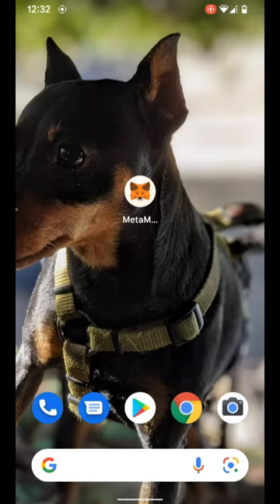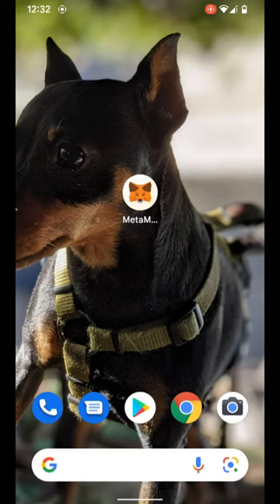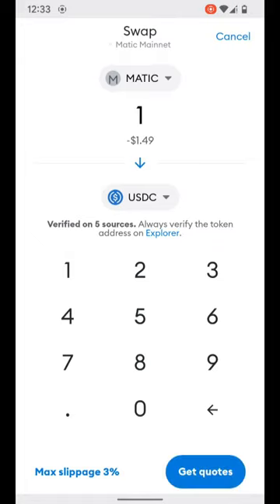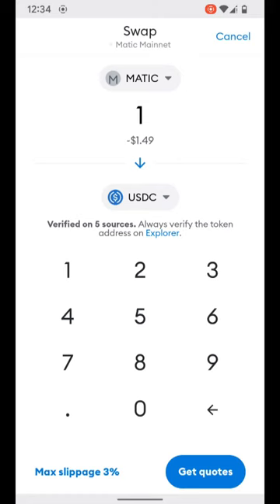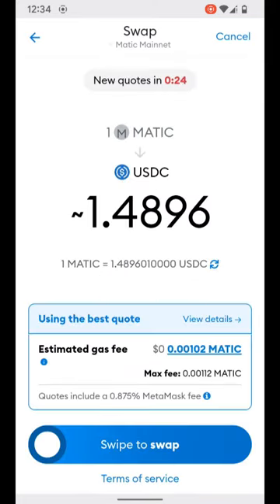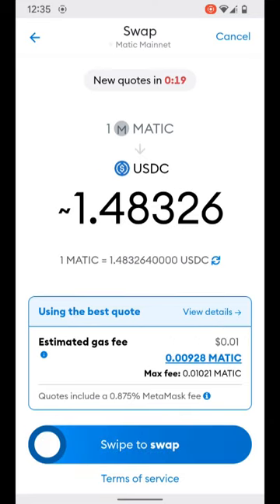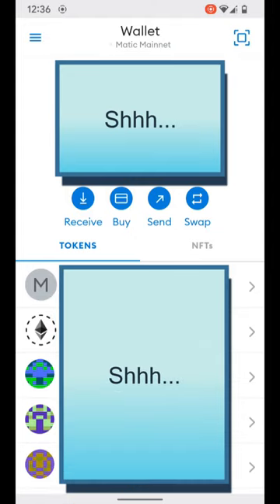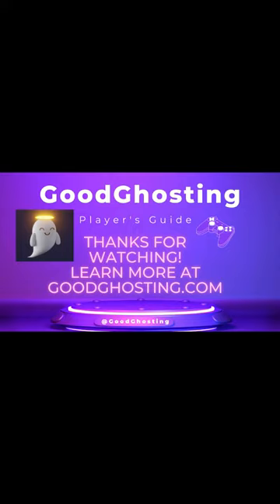GoodGhosting Players Guide: Metamask Swap (Short Version)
Hi Savvy Savers!

Did you know you could use MetaMask to swap tokens on your mobile device without ever leaving their platform? MetaMask works hard to check across the entire Web3 to provide you competitive rates and convenient access.

Here's a demo of what the MetaMask Swap feature looks like using Polygon mainnet and my Pixel 3 smartphone.